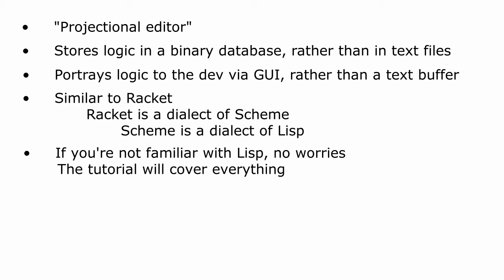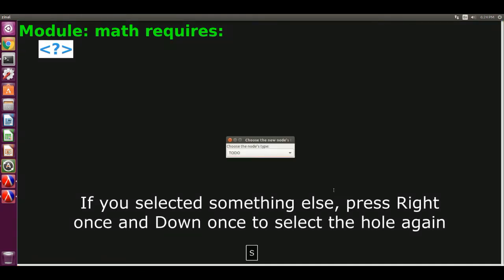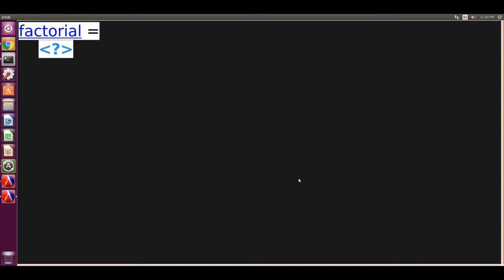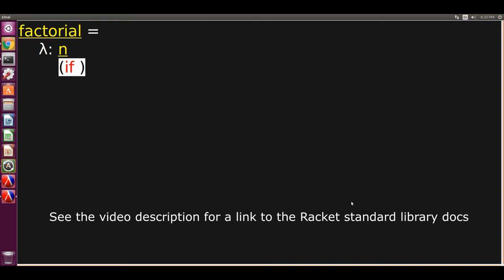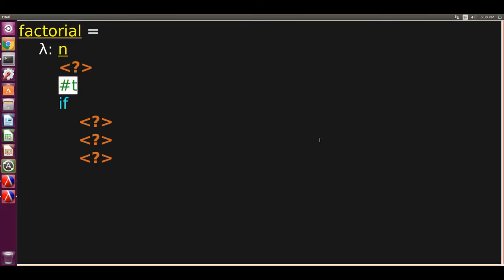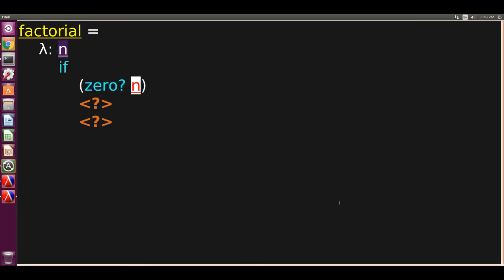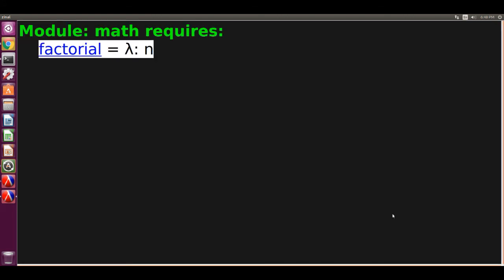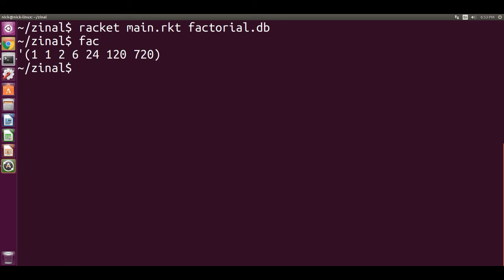Zinal IDE tutorial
This is a long but comprehensive tutorial about trying out zinal It assumes that you've seen the gitlab page or the intro video and are familiar with the basic premise of zinal. If the video is too long, you can use the links below to help skim it, or you can view more concise, textual instructions at the gitlab page.

Note that the racket standard libraries can be searched and explored

What zinal is and isn't: 0:17
Installation/setup: 1:31
Using zinal: 2:12
Zinal node types: 4:01
Navigation: 8:27
Editing: 10:33
Compilation: 16:25
GUI disclaimer: 17:39